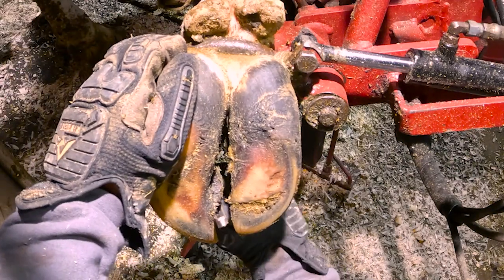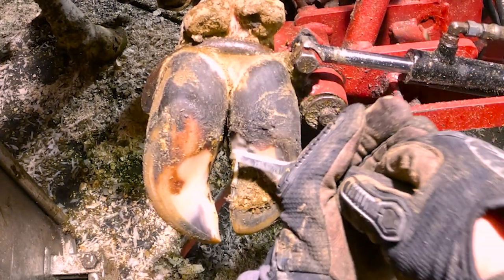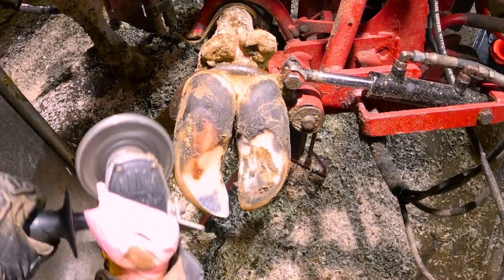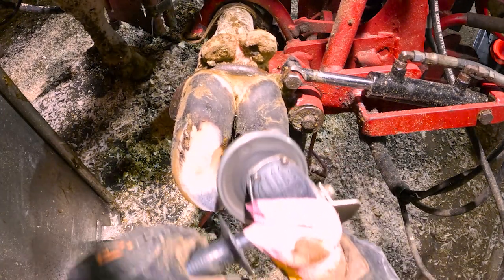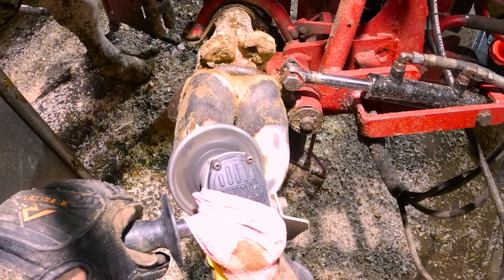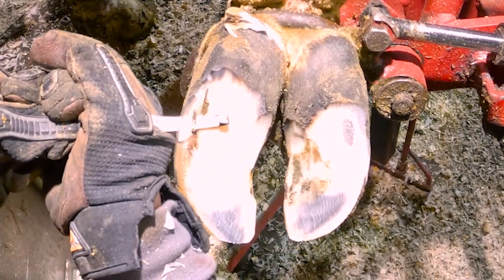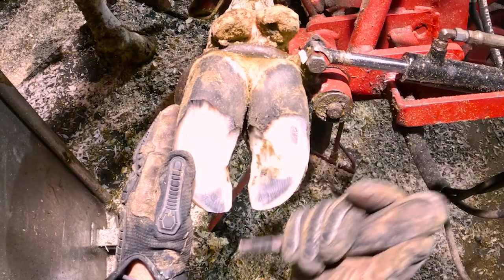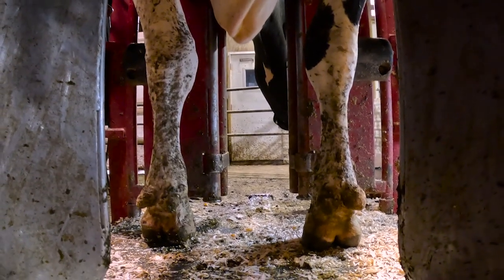Lots of things about to GO WRONG here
Let's Fix It! DON'T FORGET BONUS POINTS FOR SHARING AND COMMENTS!!

Camera I use
Knives I use
Grinders I use
Pedros Face Shield